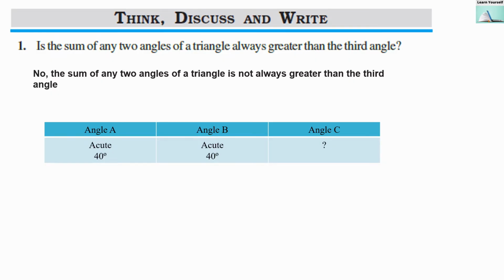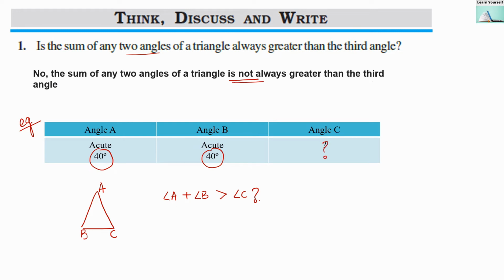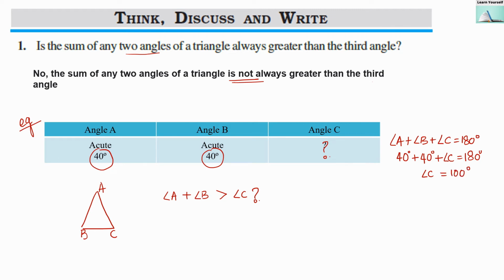Think Discuss & Write Page no.127|| Chapter-6 The triangle and its properties|| CBSE Std-7 Math Ch-7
1. Is the sum of any two angles of a triangle, always greater than the third angle?,